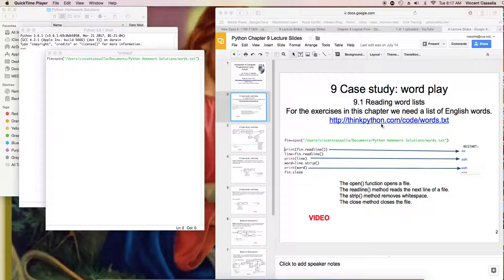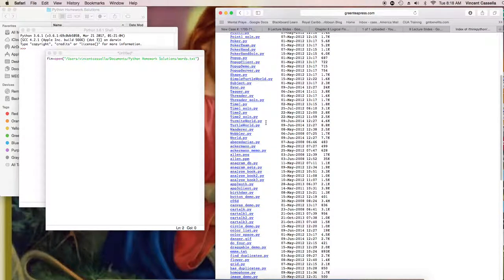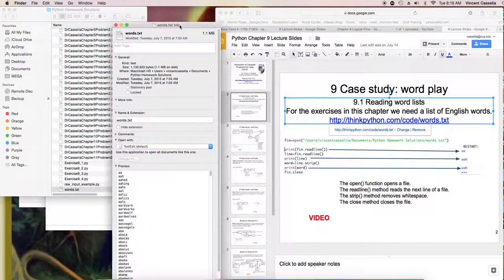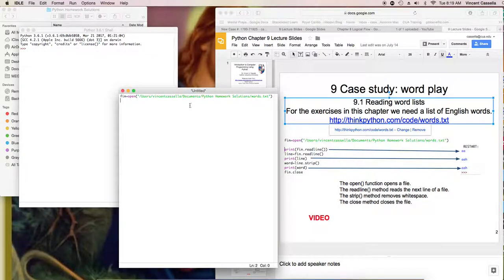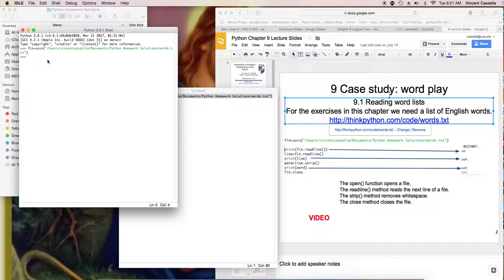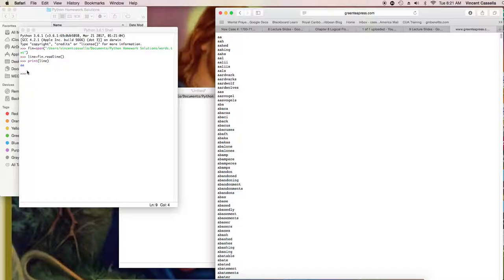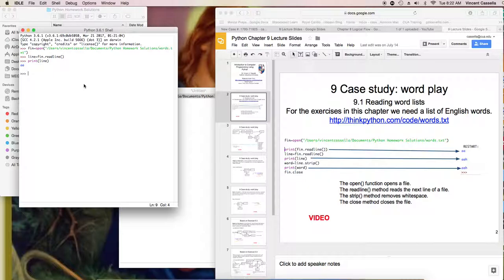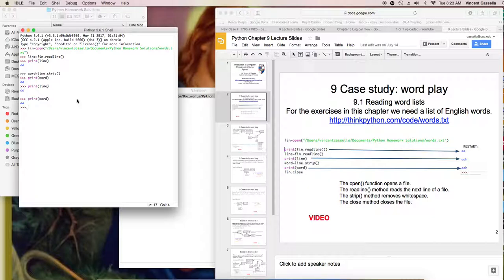Open Text File